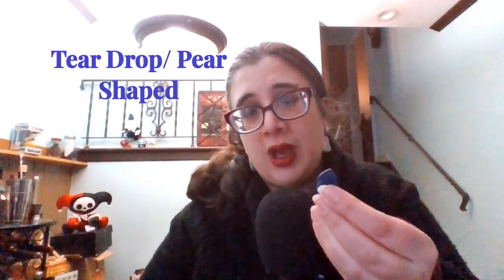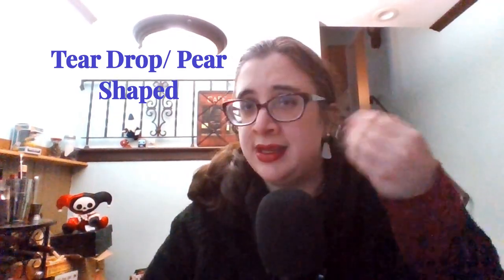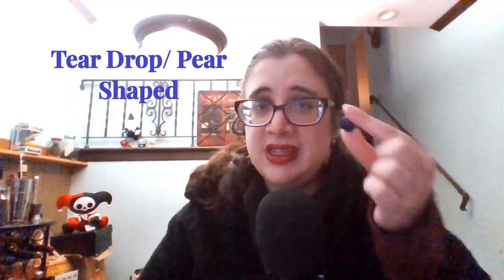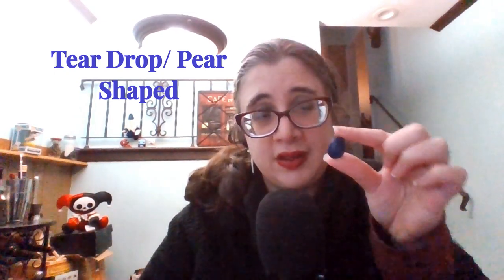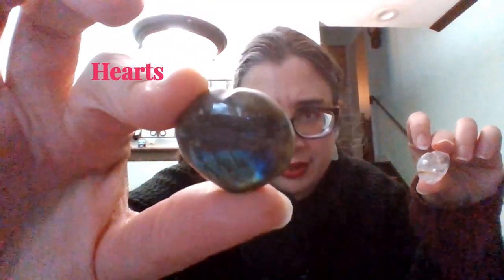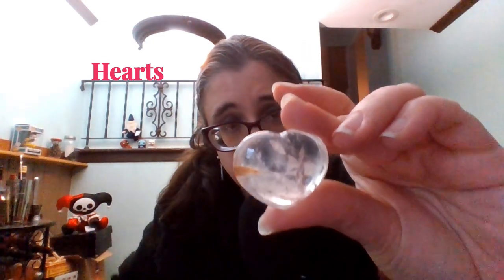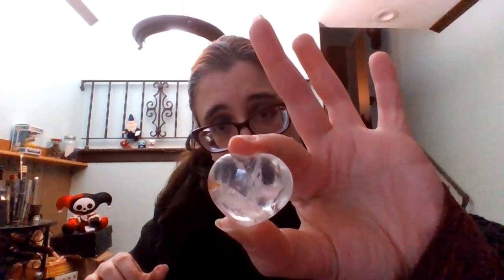Mushrooms, Angels, and Skulls, OH MY!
Welcome Knowledge Seekers! Today we talk a walk in the weird. Here some things that you never knew were tools, or meant anything. I sure didn't. Maybe you have some of these. Maybe you were drawn to them and didn't know why. Take a walk on the weird side with me, won't you?

Chapters:
Intro 00:00
Tears of Joy: 00:58:79
Hearts: 01:56
Make your Crystals work for you: 03:18
Back to the Heart of the Matter: 04:47
Angels around you: 06:18
Swinging Pendulums 08:29
Crescent Moon: 10:23
Mushrooms much: 12:31
Crystal Skulls: 14:40